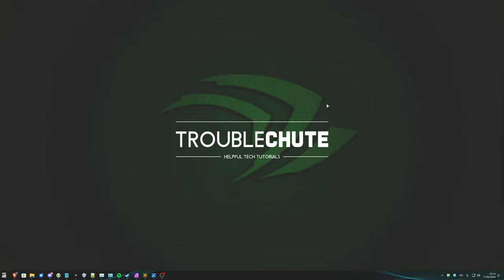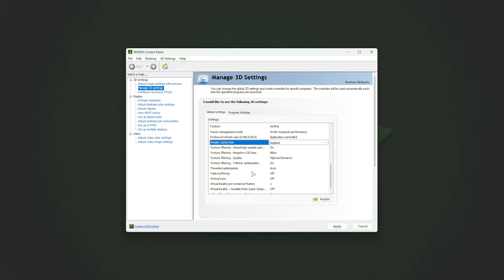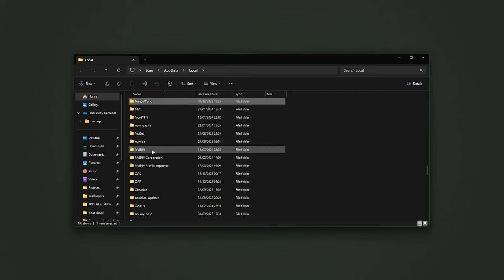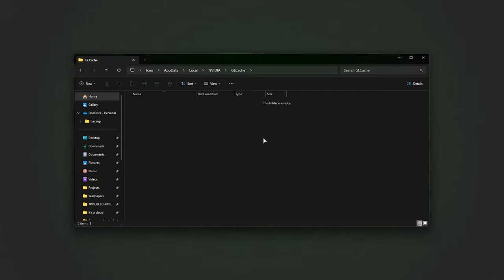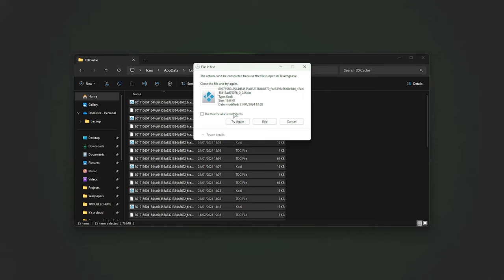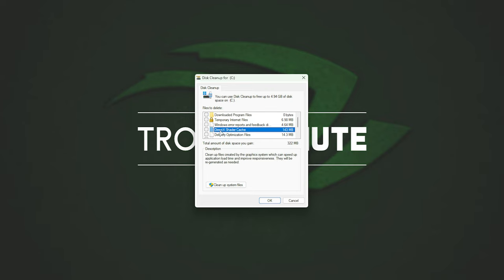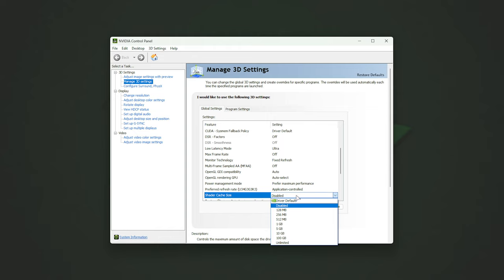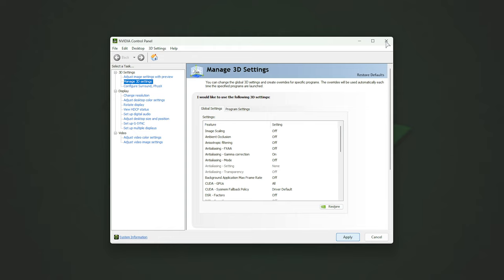Improve Stuttering & Performance | Clear Nvidia Cache Guide | Improve Performance In Some Games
Have you cleared your Shader Cache recently? You may get better performance, less stuttering and more in some games! This quick video shows you how to clear your Shader Cache - and even make it bigger if not enough space is causing performance issues in games! Everything you need to know and more.

Timestamps:
0:00 - Intro/Explanation
0:22 - What is a shader cache?
0:56 - Temporarily disable Shader Cache
1:20 - Clear Nvidia Shader Cache
2:13 - Clear DirectX Shader Cache
2:38 - Re-enable Shader Cache